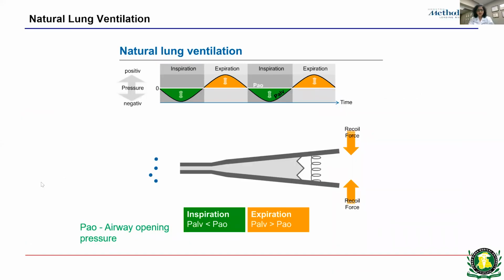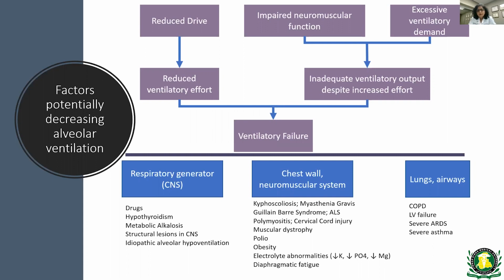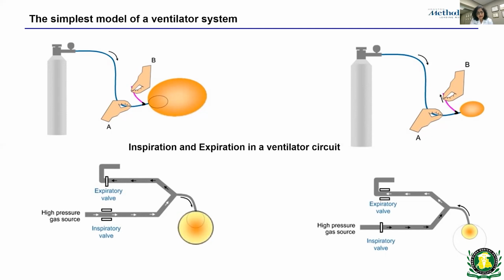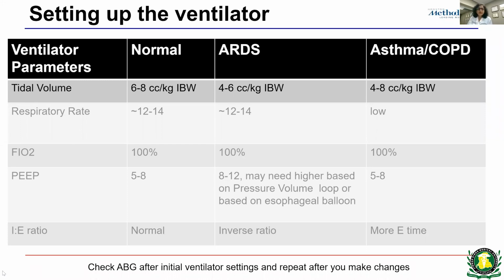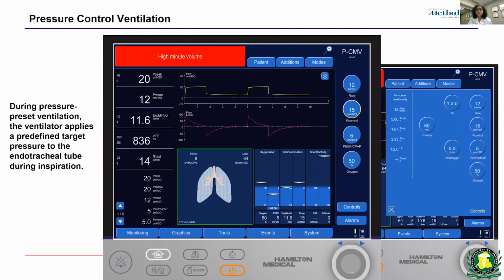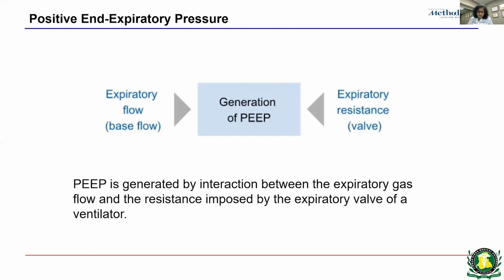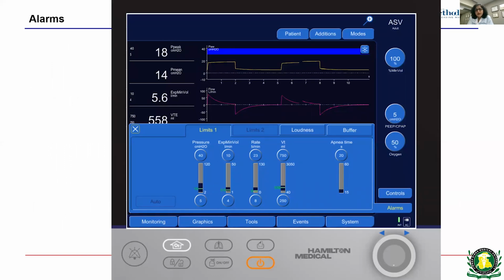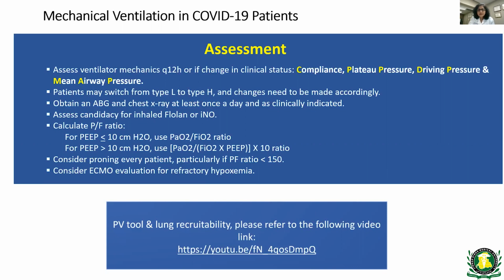Mechanical Ventilation By Dr Atiya Dhala